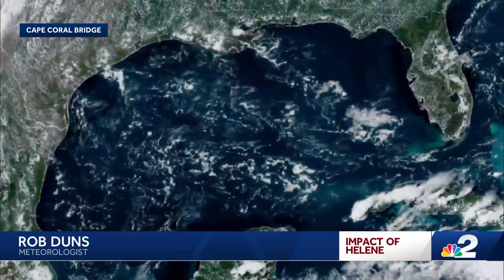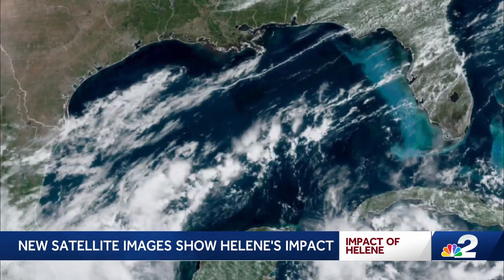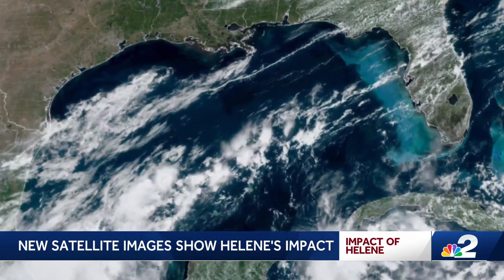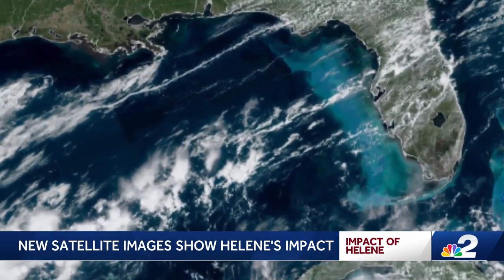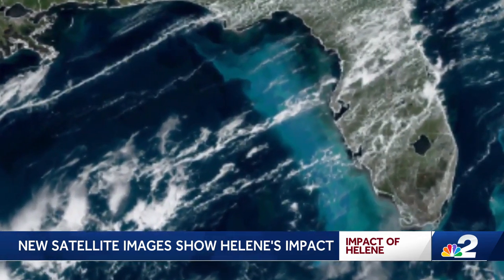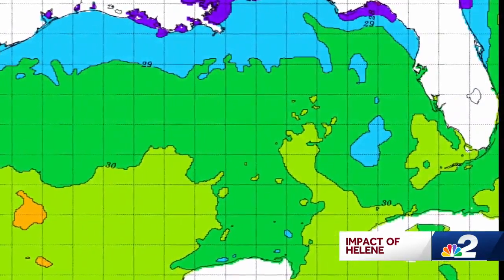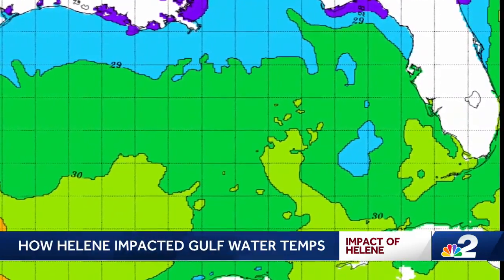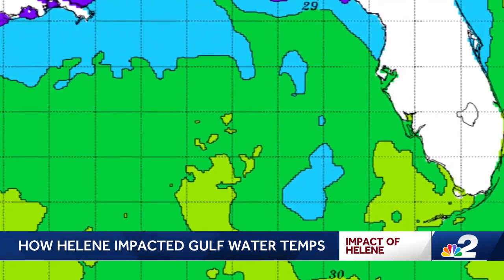Hurricane Helene's impact on Gulf of Mexico visible from space